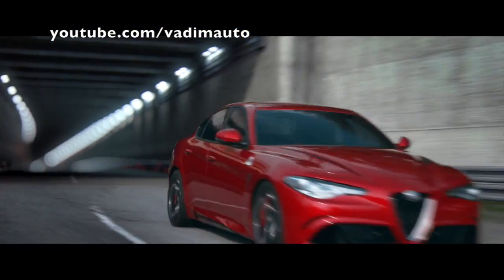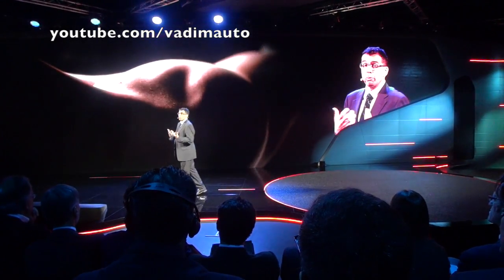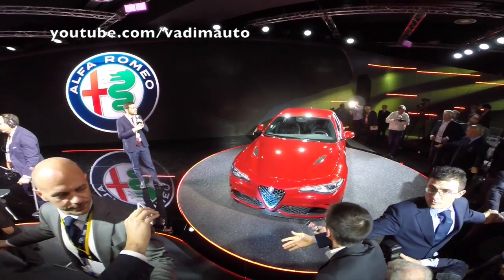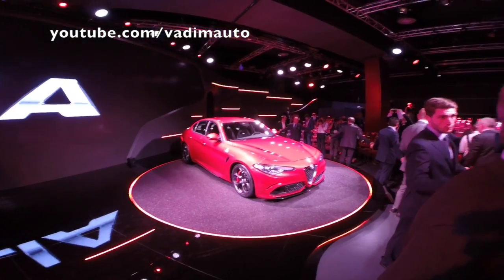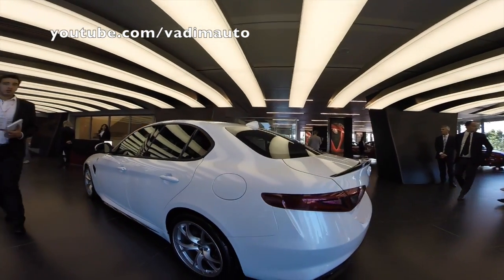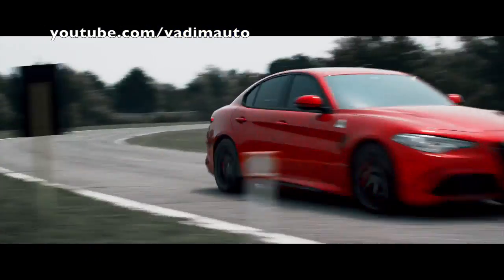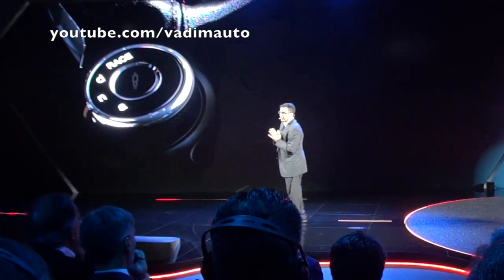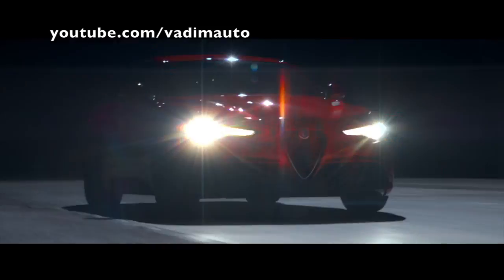Alfa Romeo Giulia, very first presentation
Alfa Romeo Giulia, very first presentation. Milan. 24.06.15

Alfa Romeo has officially unveiled the highly-anticipated Giulia.
Described as "one of the most brilliant examples of automobile excellence," the range-topping Giulia Quadrifoglio features an aggressive front fascia with mesh grille inserts and an Active Aero Splitter which "actively manages downforce for higher performance and better grip even at high speed."  The model also has slender headlights, a ventilated hood and front fender vents.
Moving further back, we can see aerodynamic side skirts, prominent character lines and attractive alloy wheels that are backed up by a high-performance braking system.  Other highlights include a trunk-mounted spoiler, a rear diffuser and a four-tailpipe exhaust system.
Alfa Romeo declined to release interior photos but said the model will have a relatively small steering wheel and premium materials including wood and carbon fiber trim.
Power is provided by a turbocharged six-cylinder engine that develops 510 PS (503 bhp / 375 kW) and enables the model to accelerate from 0-100 km/h in just 3.9 seconds. Rear-wheel drive is standard, but all-wheel drive will be optional.
Alfa Romeo was coy on additional information but confirmed the model has a 50/50 weight distribution as well as a carbon fiber hood, roof and propeller shaft.  The model also has a number of aluminum components as well as a torque vectoring system and the "most direct steering on the market."